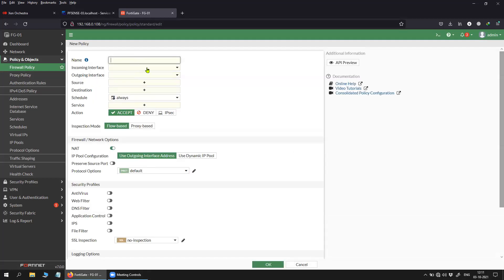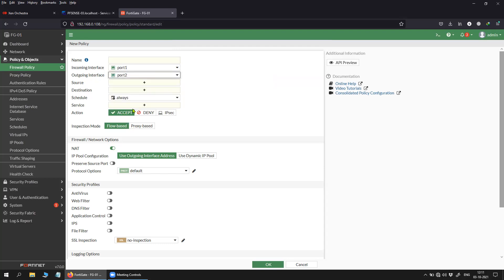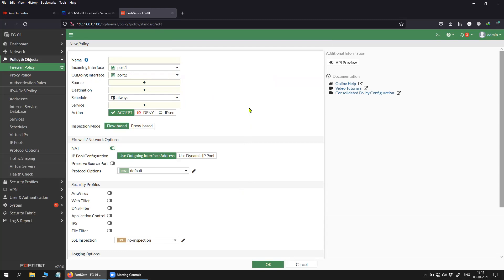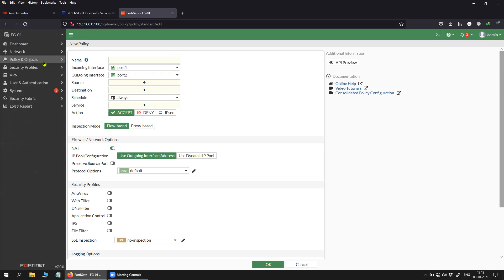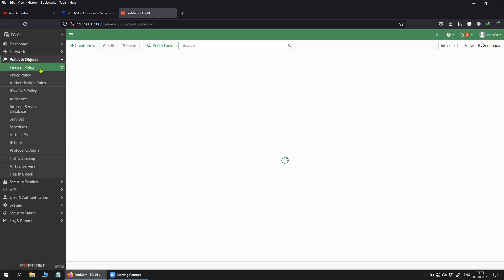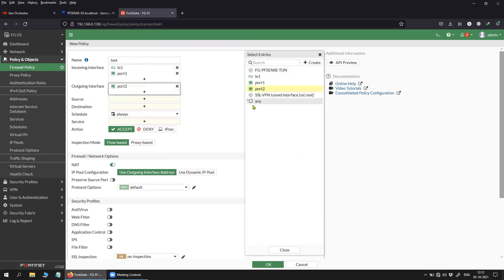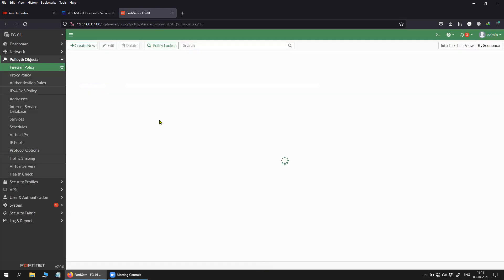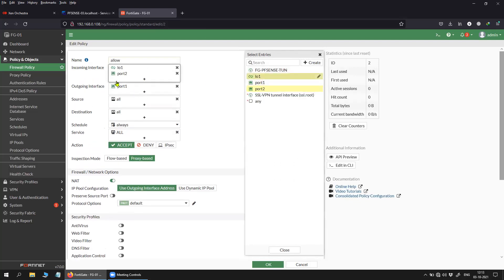Multiple interface policy in Fortigate Firewall [7.0.0]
How to enable the feature "Multiple Interface Policy"

How to configure the security policy with multiple ingress and egress interfaces